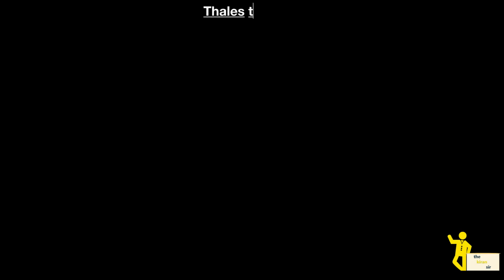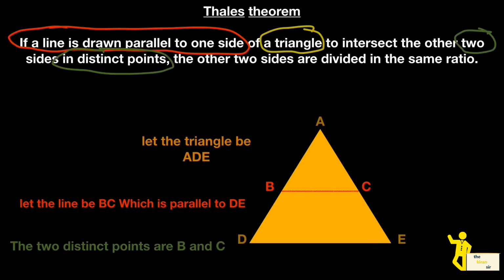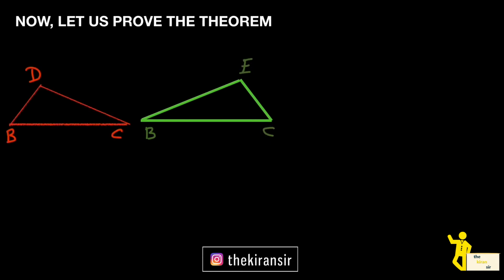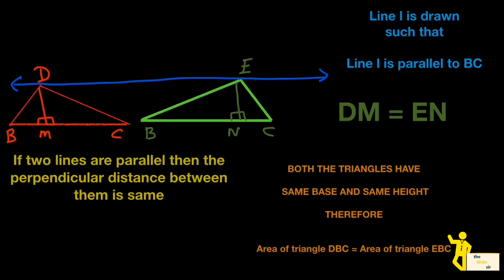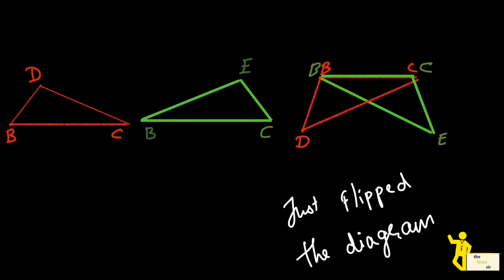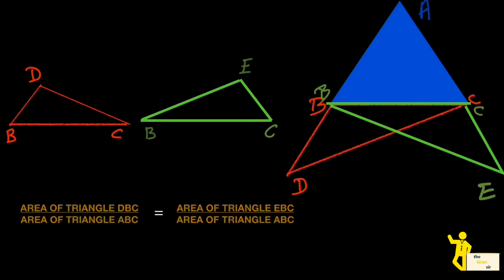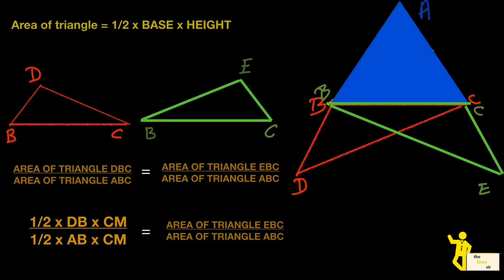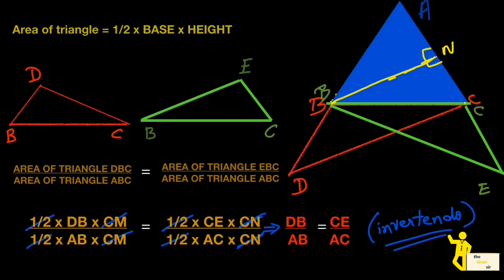Thales Theorem | Basic Proportionality Theorem(English) | Class-10 | Maths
Hello Students,

Today we will learn Thales theorem,Basic Proportionality Theorem of Class-10 CBSE Board.